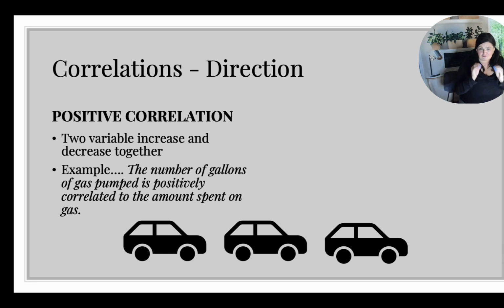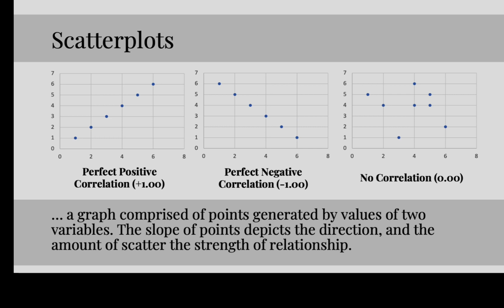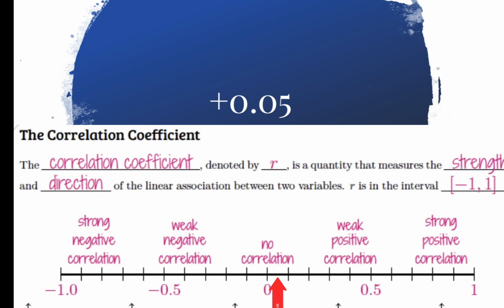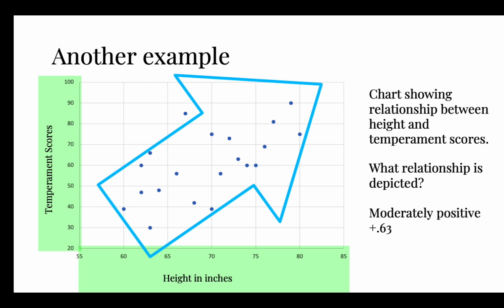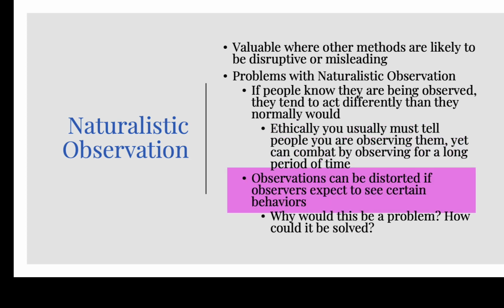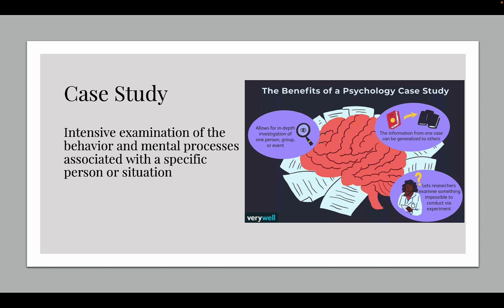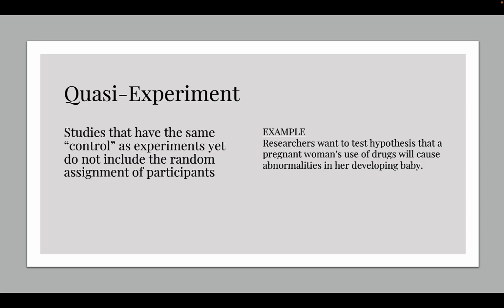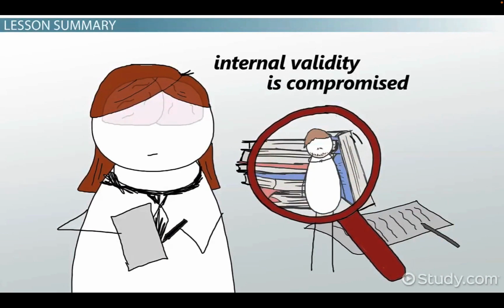Unit 1 - Video 04 - Research Methods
This video is very long and meant to be watched over two days, for 25 minutes at a time.  The notes that correspond with this video can be found on page 8 of Unit 1 in your binder.